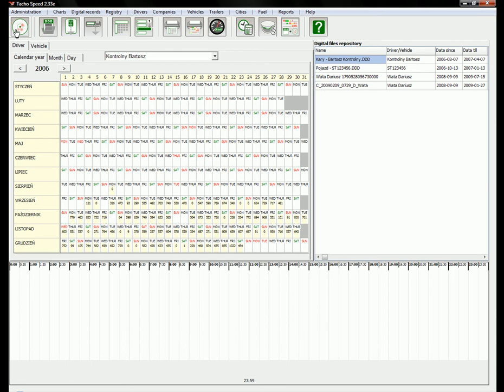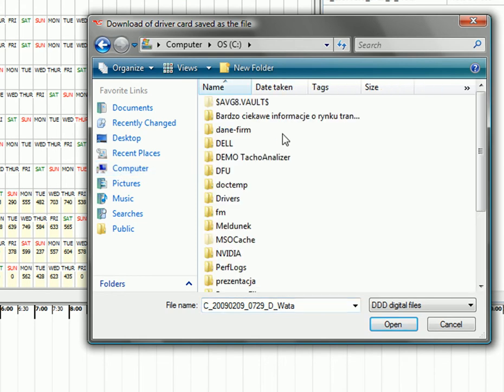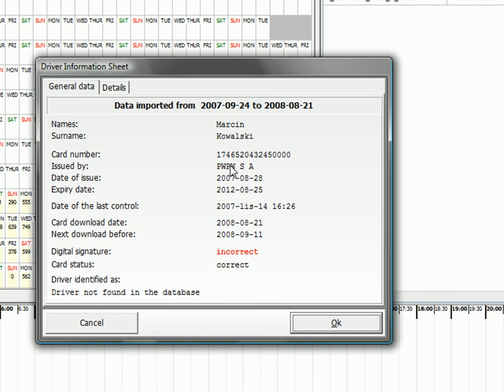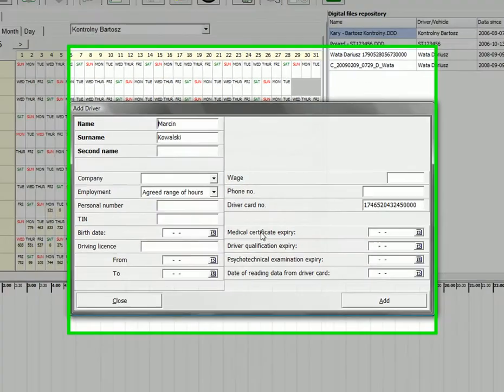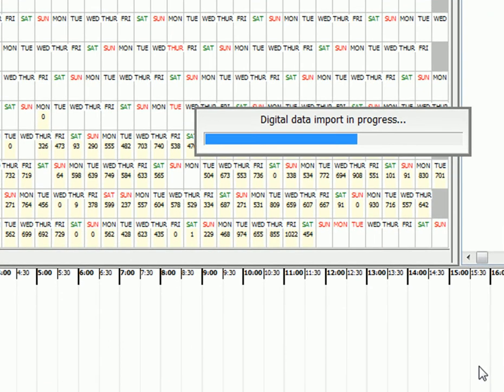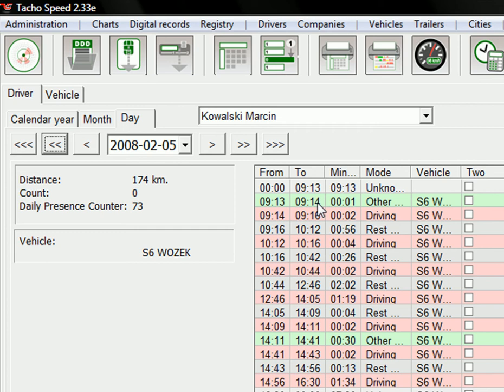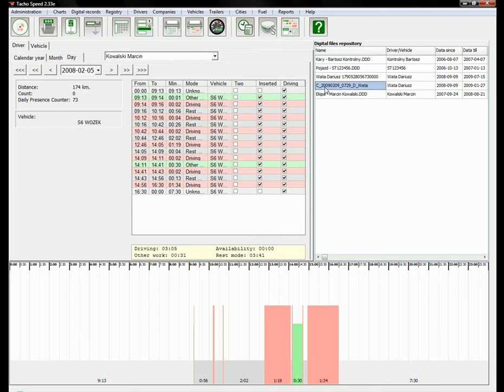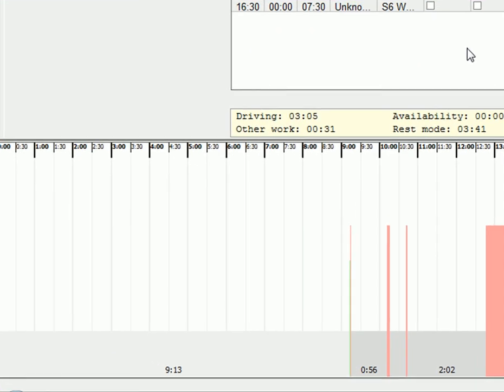Tachospeed - opening digital tachograph files from external devices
| This Tachospeed presentation explains how to open digital tachograph files from external devices - USB transfer keys such as Downloadkey, Tachodrive+, Dako-key, digivu, Digidown or universal readers such as Tachodrive2, OPTAC, D-Box, Digidown PLUS and others.